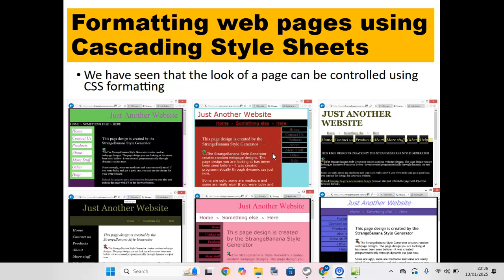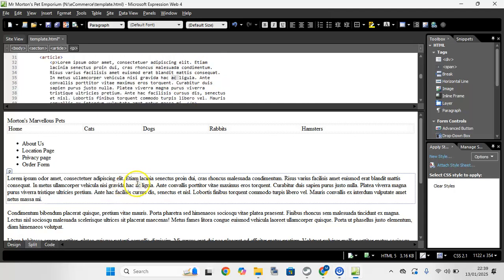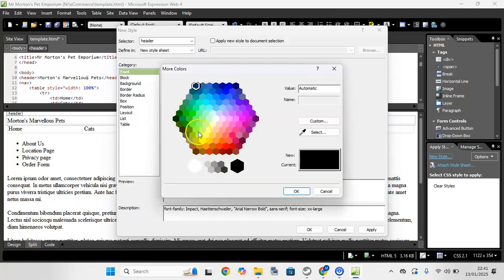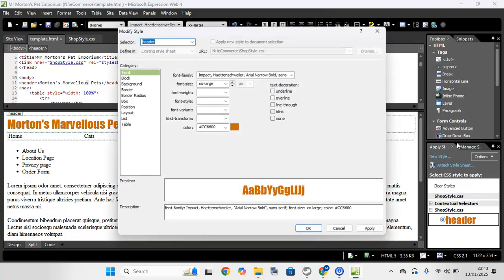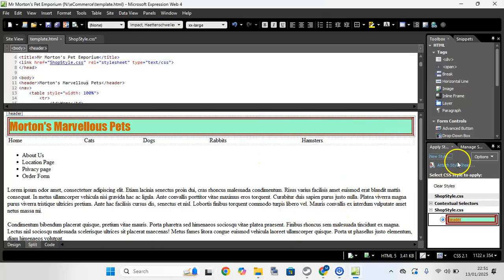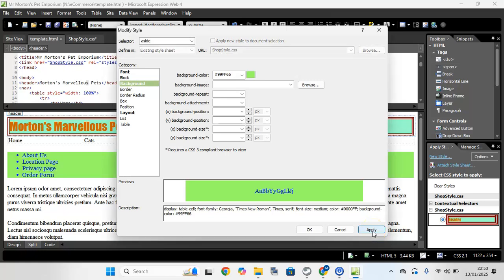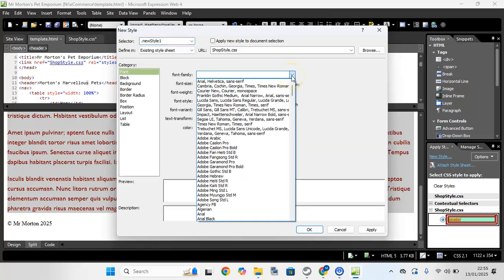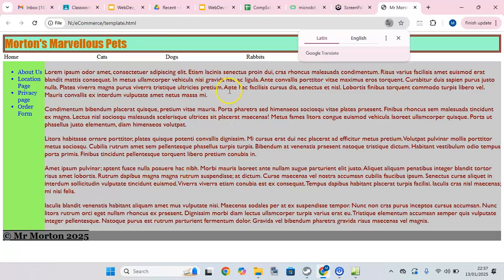eShop2025-B - Simple CSS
Using simple CSS applied using MS Expressions Web4 to format a plain template. Includes the use of tag and nested tag selectors